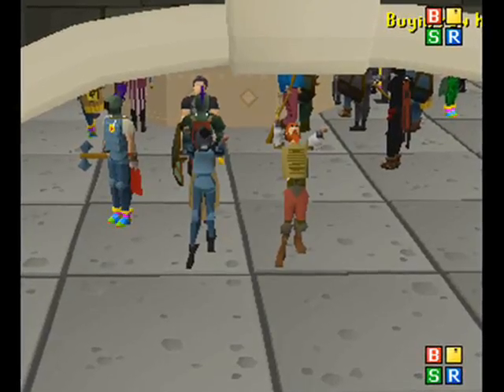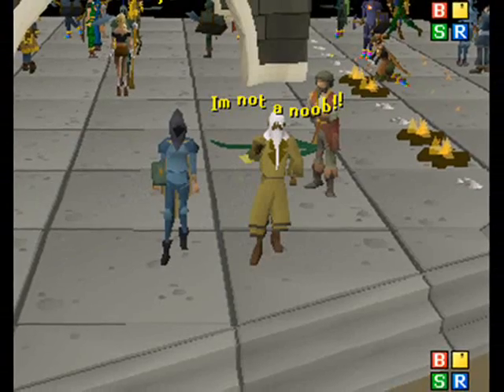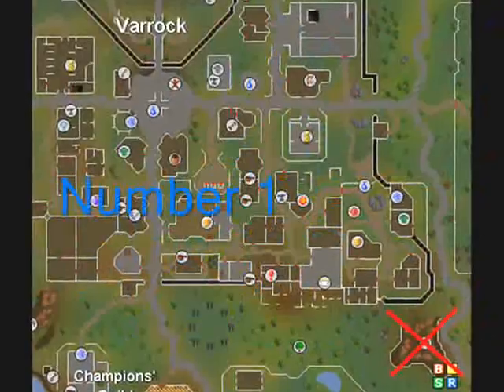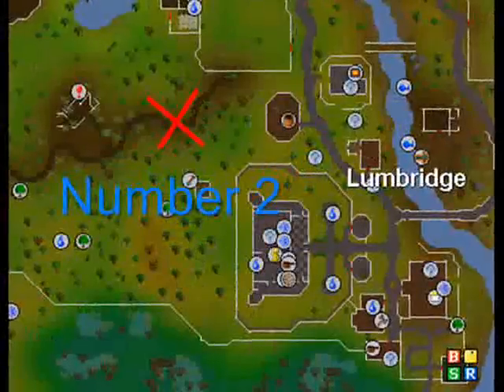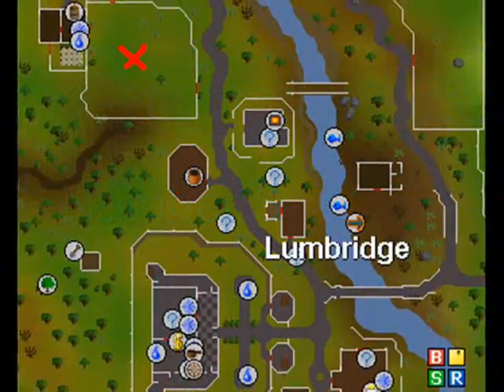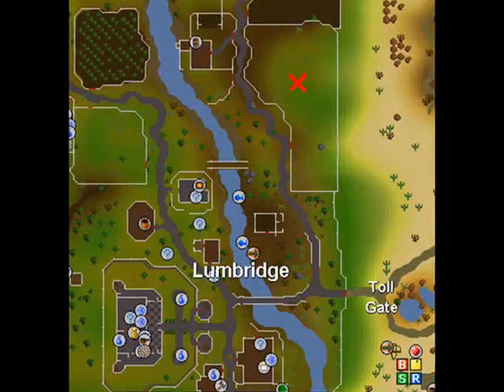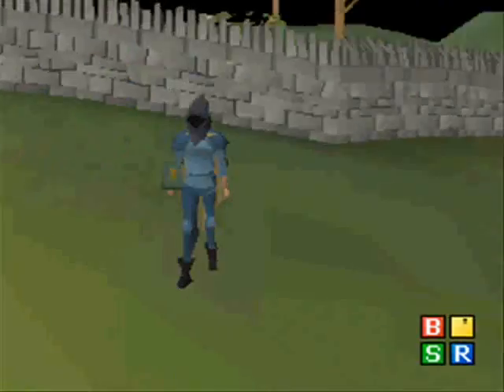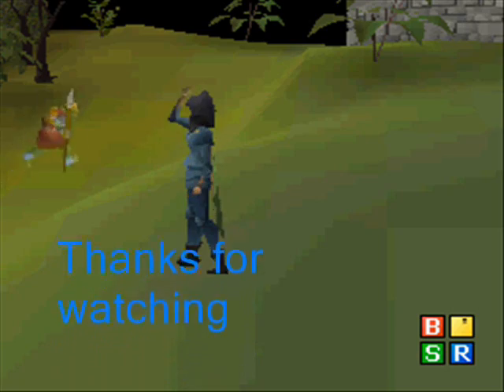Watch the gold unfold trailer part 1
This is the trailer(smaller movie thingy)of the 3 part series we have created called watch the gold unfold. In this one you will see great ways to make money on runescape as a level 30 and under player. The X's show the location where you should look for the items and if u don't know where the are just load the runescape menu that is on the runescape page.

Prices:
These prices are according to 4/6/08

Bones - 91 gold each currently
Wool - 99 gold each currently
Iron ore - 78 gold each currently
Iron bars - 212 gold each currently(down side u only have 50% chance making them when you smelt them)
Cowhide - 104 gold each currently